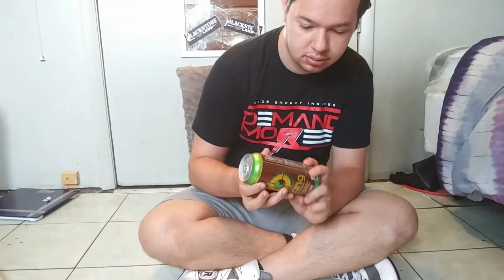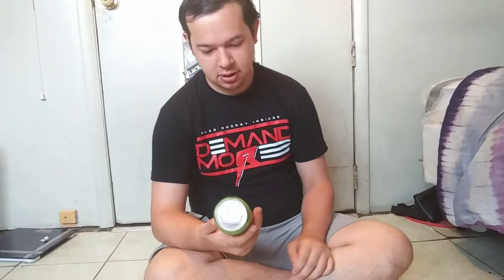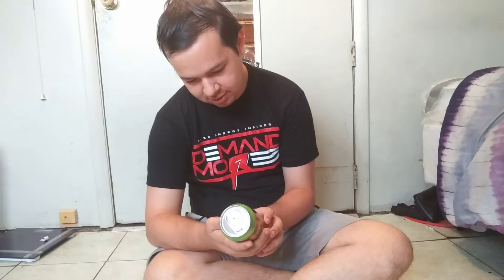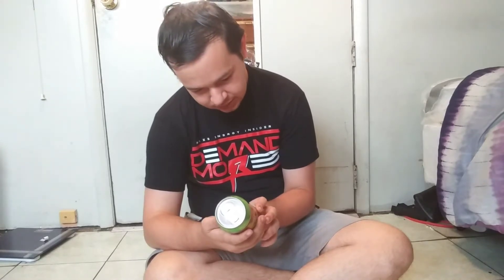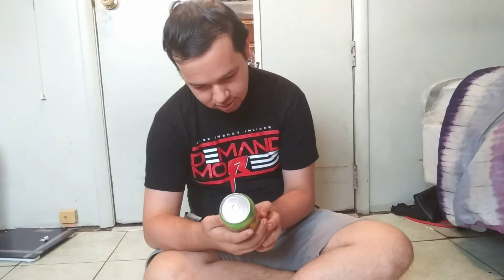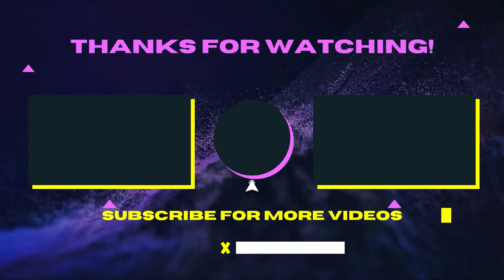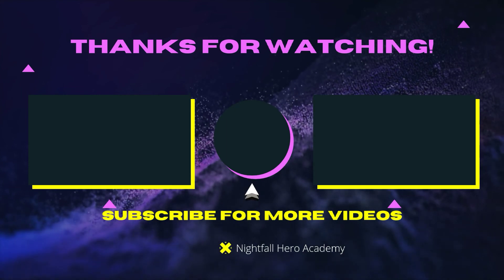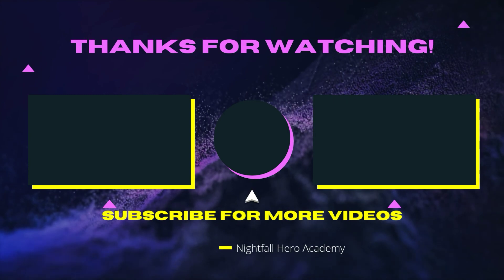Bang Lemon Drop Sweet Tea Energy Drink Review